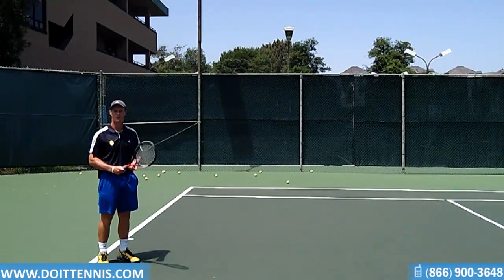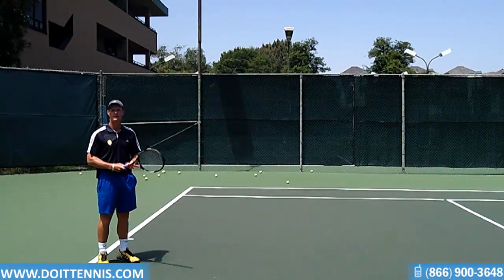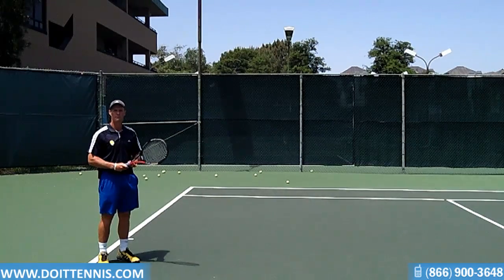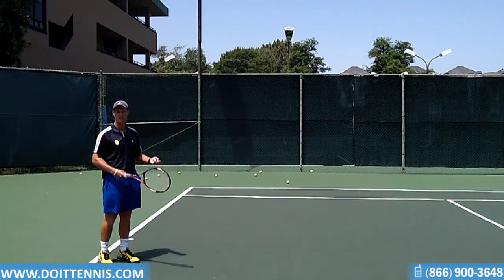Working a Tennis Ball Machine Bloopers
Matt shows us the pitfalls of the ever-dangerous tennis ball machine!